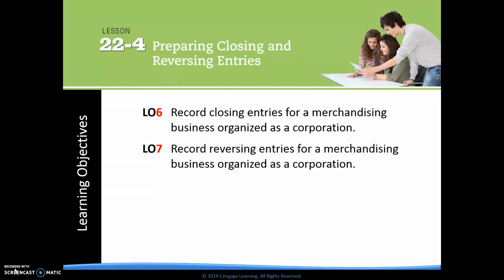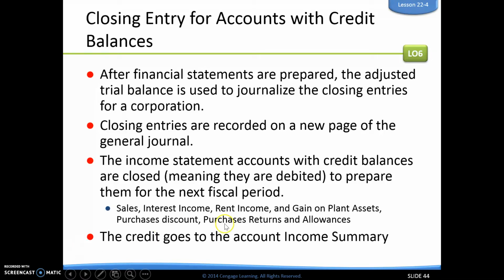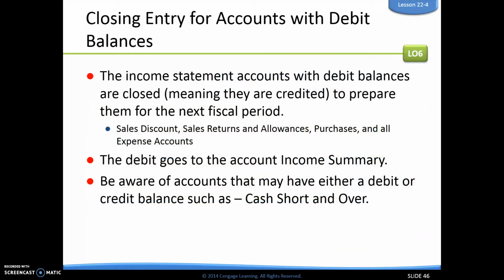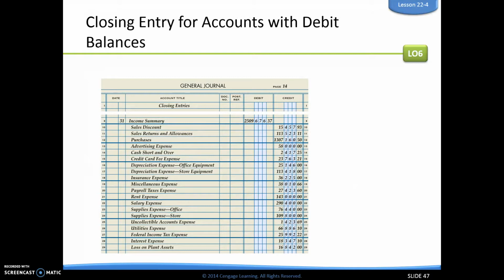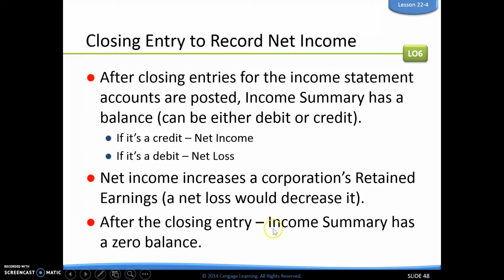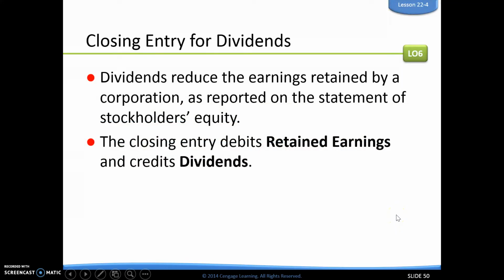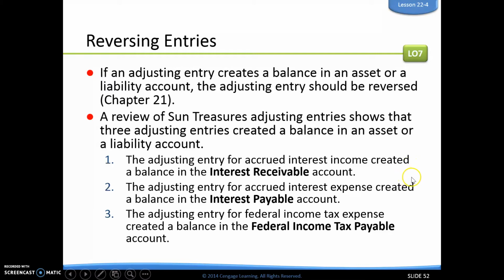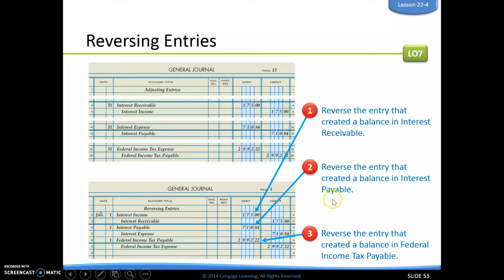22-4 Lecture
22-4 Lecture
Accounting II
Closing & Reversing Entries